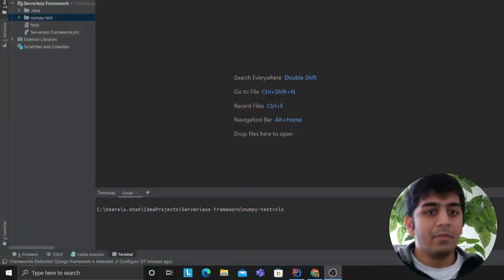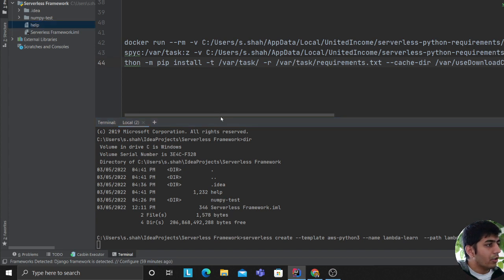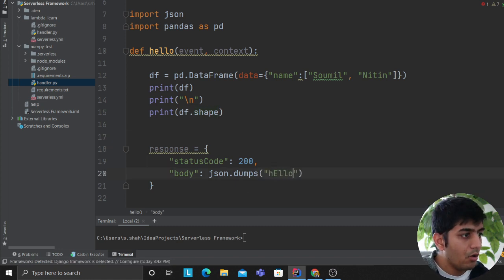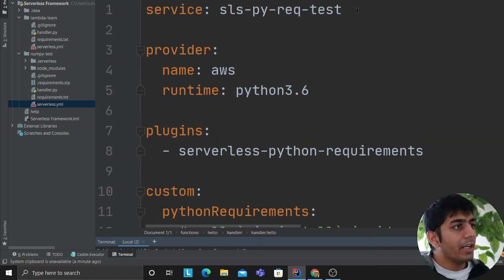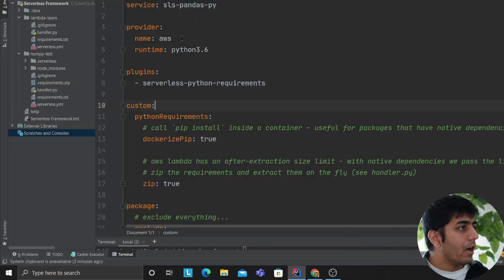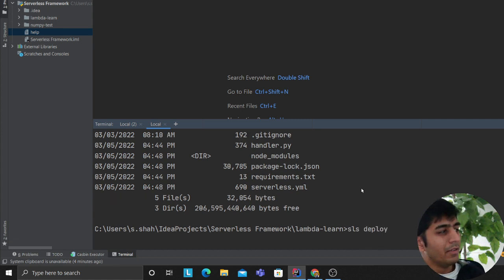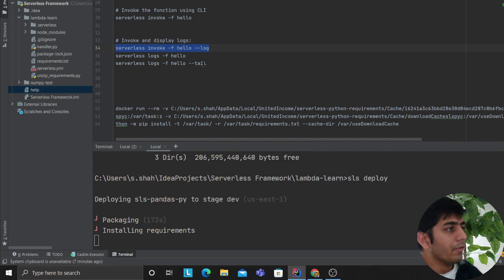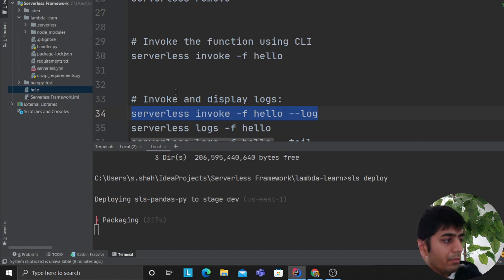How to install External Python library such as Pandas on AWS lambda using serverless framework #2